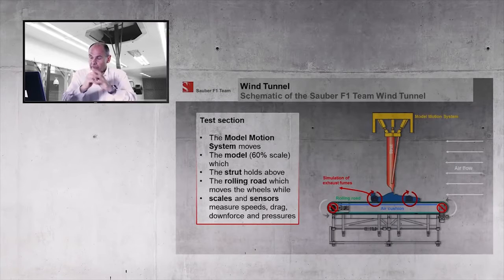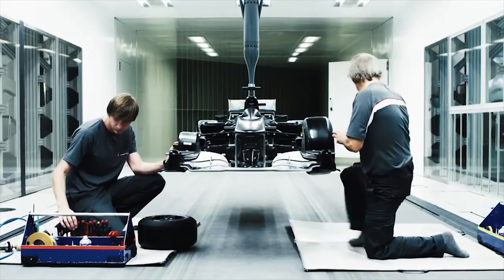FORMULA 1 INSIGHTS - Model Motion System - F1 Wind Tunnel Explained - Sauber F1 Team